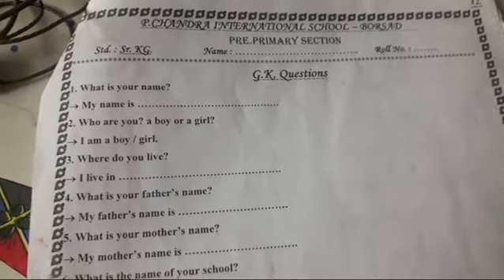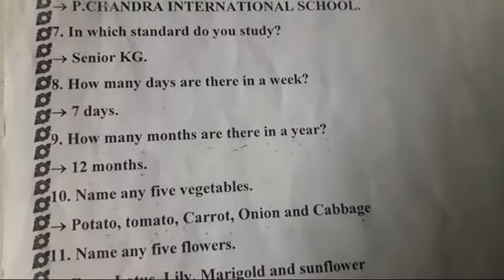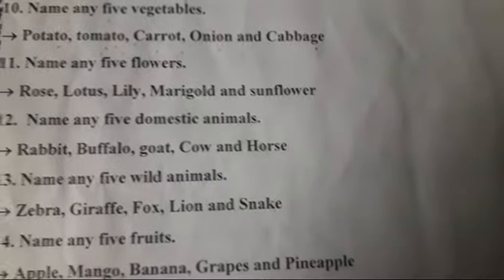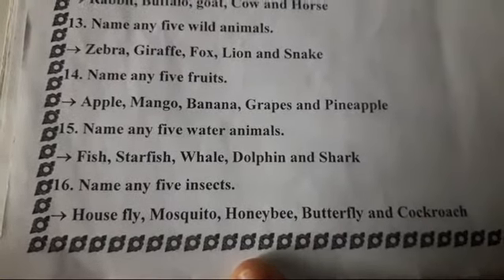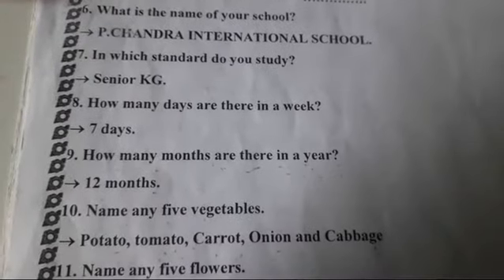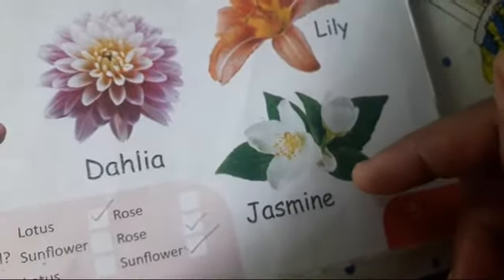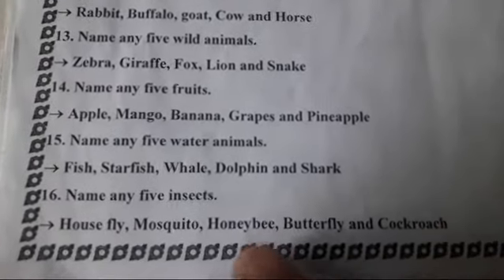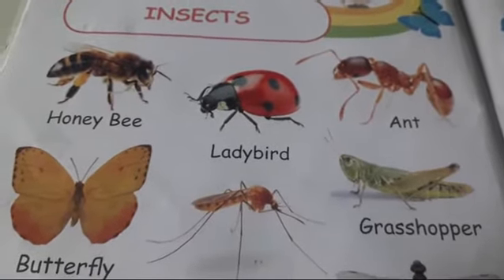sr.kg G.k.questions 1 to 20